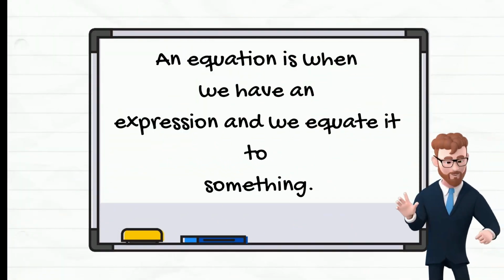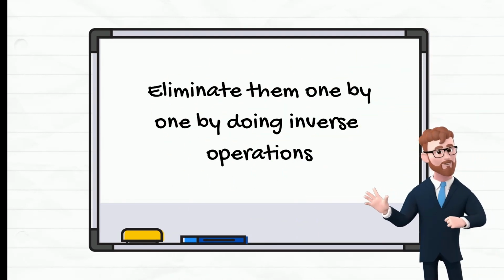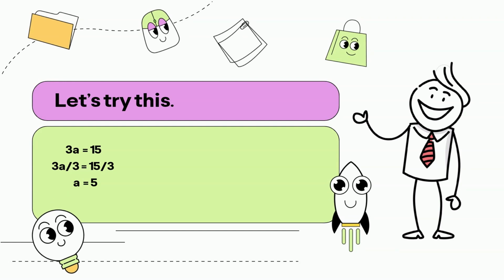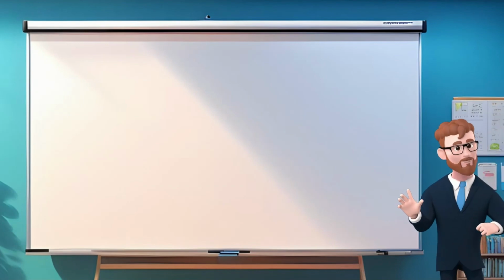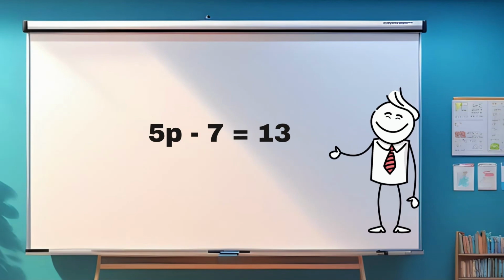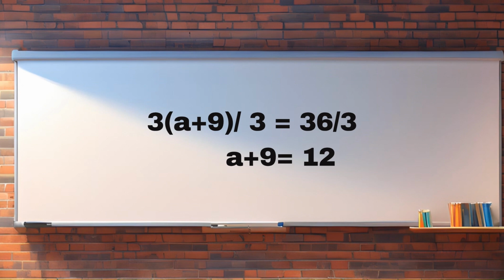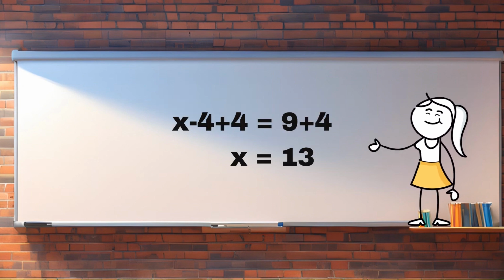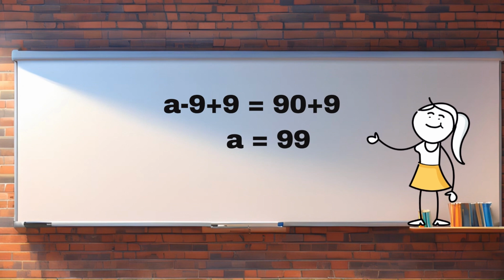"Mastering Basic Algebra: Solve Equations with Ease!" (5 minute video)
In this video, we dive into the exciting world of algebra and focus on solving simple equations. Whether you're a student struggling with basic algebra or an adult looking to refresh your math skills, this tutorial is here to help you master the art of equation solving. We begin by breaking down the fundamental concepts of algebra, providing a strong foundation for solving equations. With step-by-step explanations and real-life examples, we make the process easy to understand and apply. By the end of this video, you'll have the confidence and skills needed to breeze through basic algebraic equations effortlessly. Our expert instructor guides you through the solving techniques, exploring various strategies such as using inverse operations, isolating variables, and identifying like terms. You'll learn valuable tips to avoid common pitfalls and enhance your problem-solving abilities. Not only does mastering basic algebra equations improve your math proficiency, but it also builds a solid groundwork for solving more complex problems down the line. Understanding algebra opens up a world of possibilities in various academic fields and real-world situations, making it an essential skill to acquire. Whether you're a student preparing for an exam or simply looking to brush up on your algebraic abilities, this video offers an engaging learning experience that caters to all skill levels. So join us on this educational journey as we unravel the mysteries of basic algebra and empower you to solve equations with ease! We love hearing from our viewers!